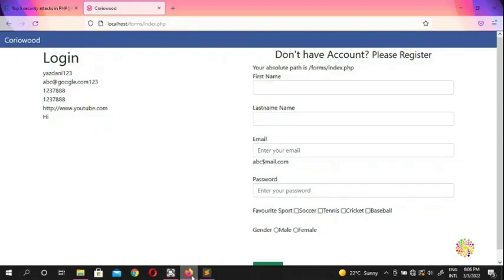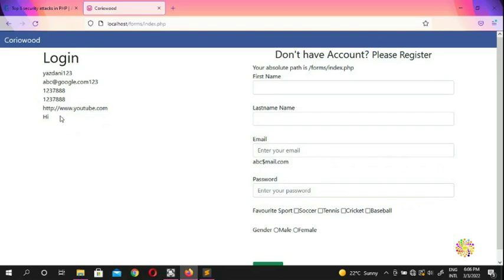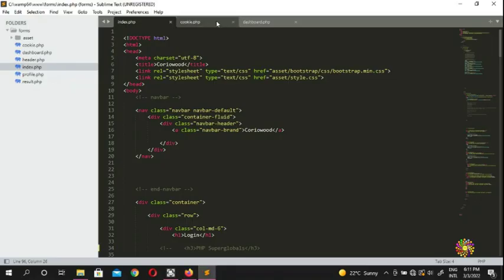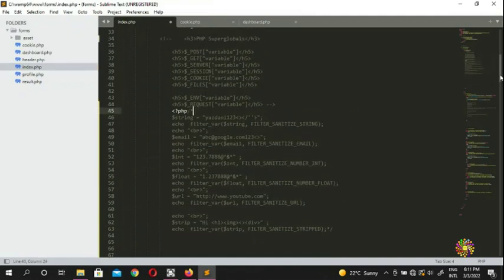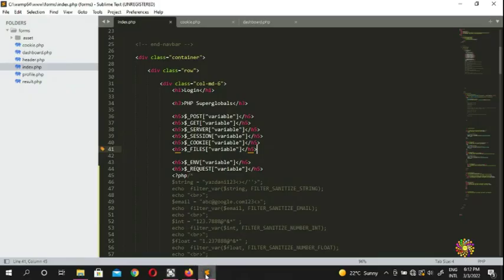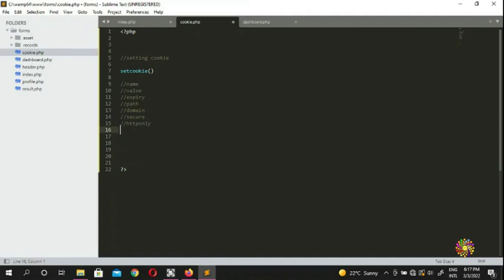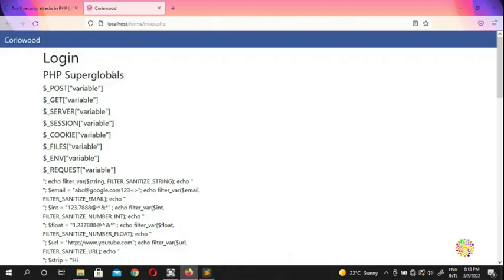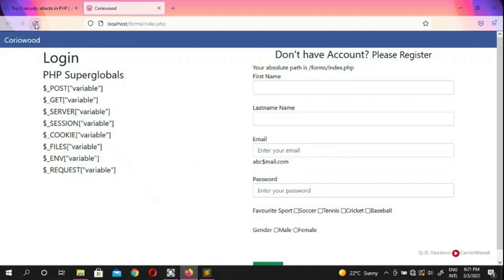Introduction to Cookies in PHP | Learn How to set up Cookies in HTML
what is cookies in PHP? and how to create Cookies with PHP?